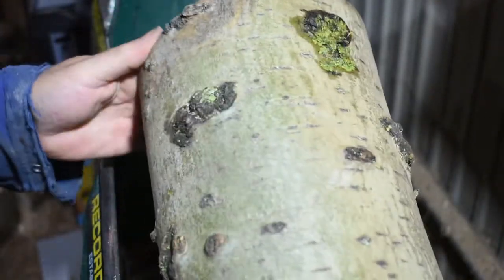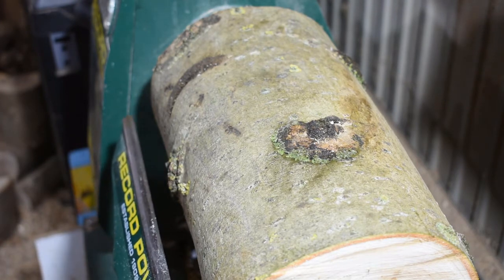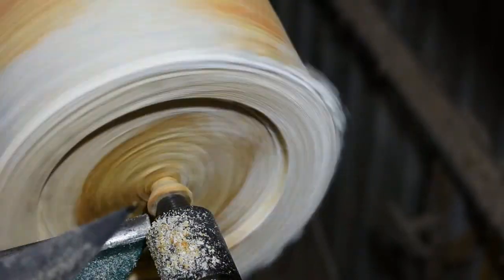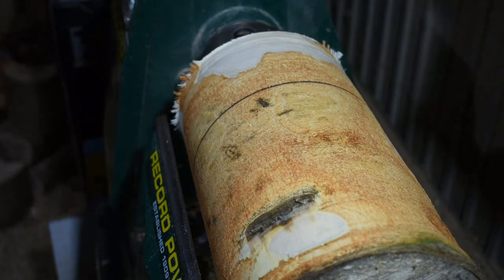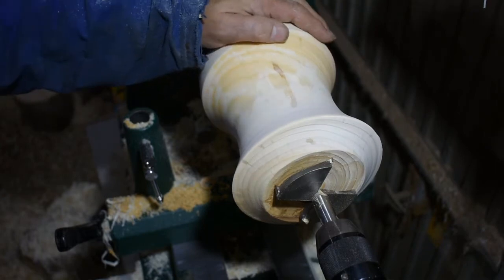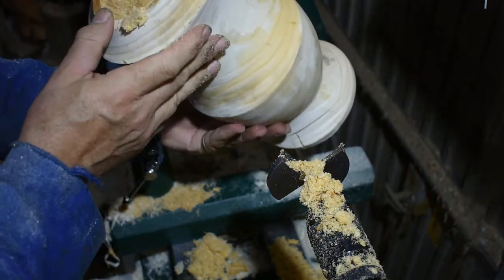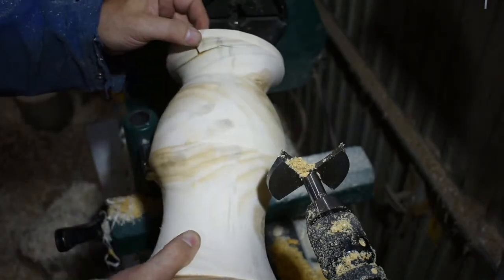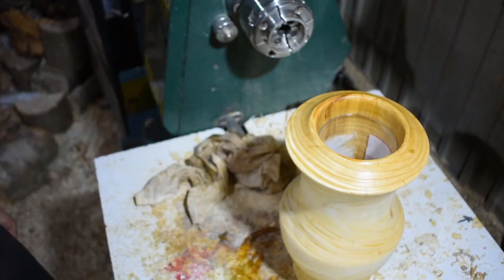Woodturning - a Poplar Vase.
As announced by SK Krafts & companions this week is now VaseWeek! The bosslady can always use another one, as long as it has a decent size. And so I went into the shop and quickly made one from a fairly green chunk of Poplar. Very nice to join a spontaneous challenge for a change and this one also gave me the opportunity to test a new tool. Let me know what you think!

Camera: Nikon D3400
Video Editor: OpenShot 2.5.1